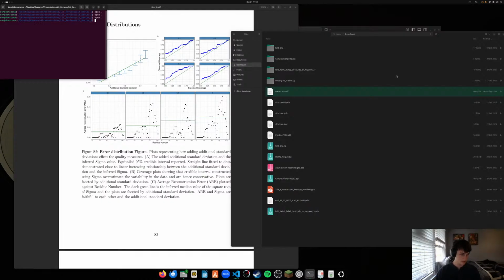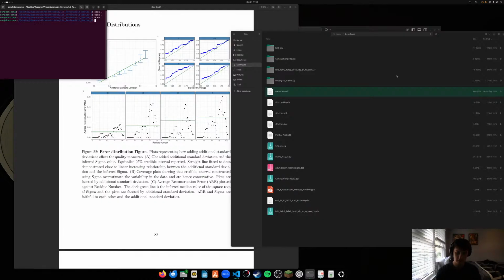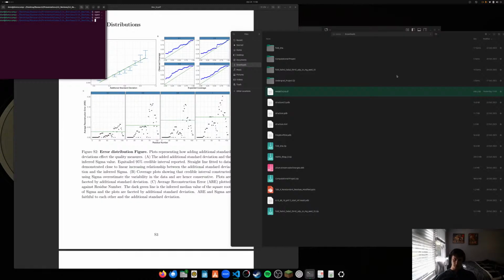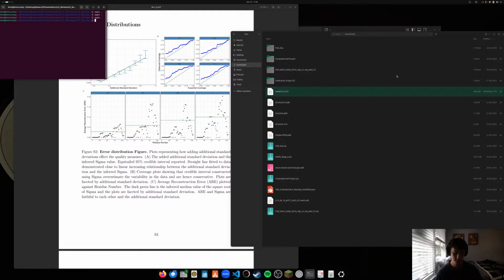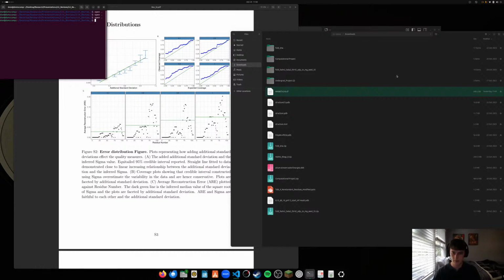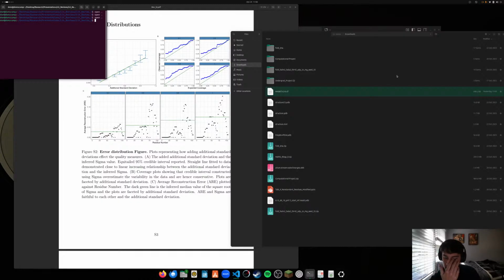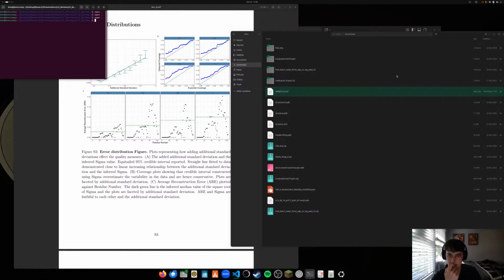Literature Review | Part 2